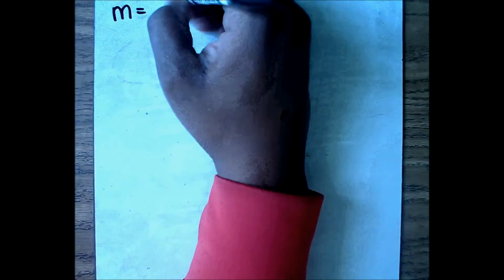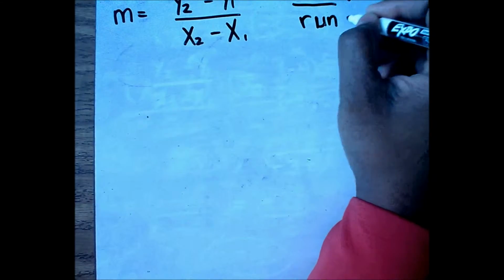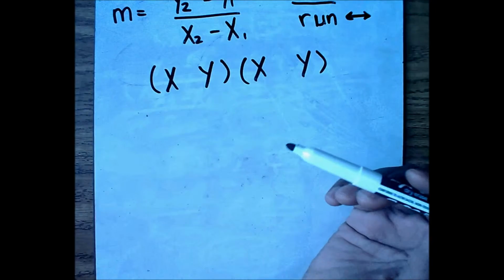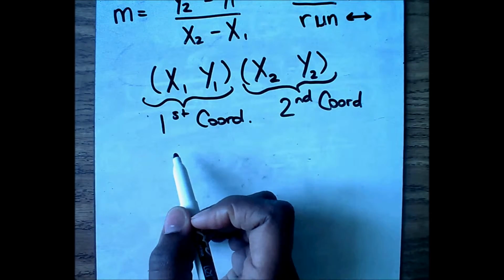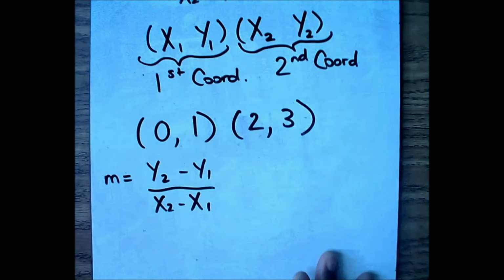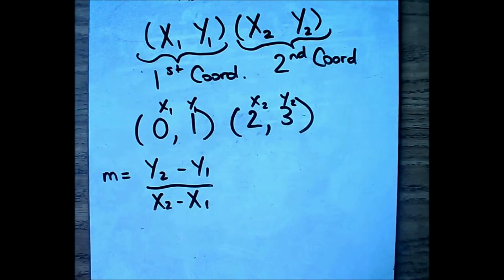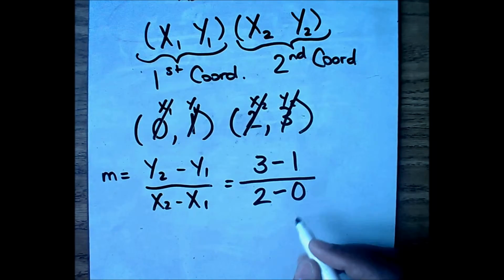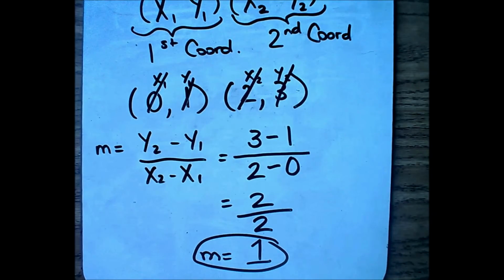Slope of Two Points